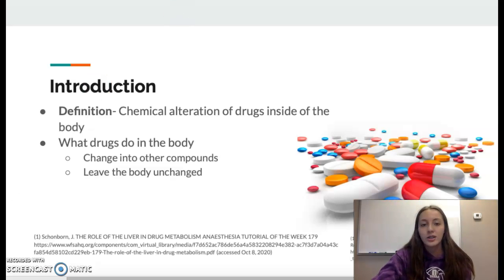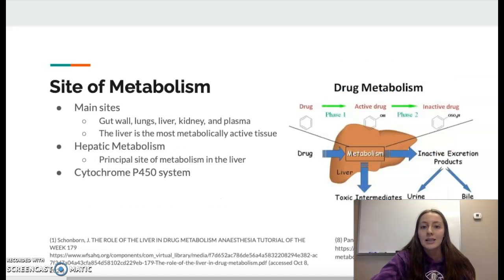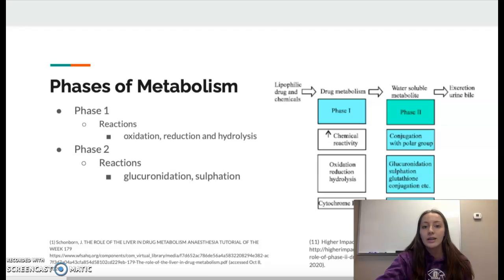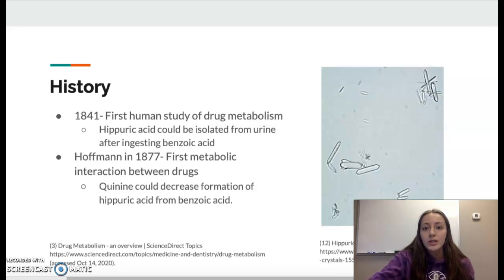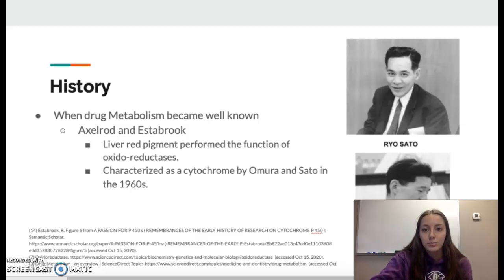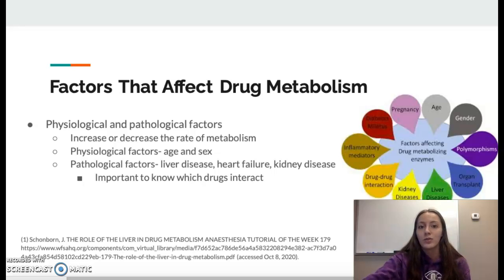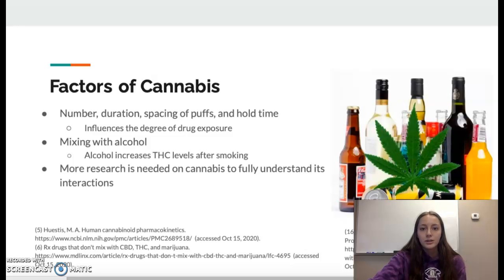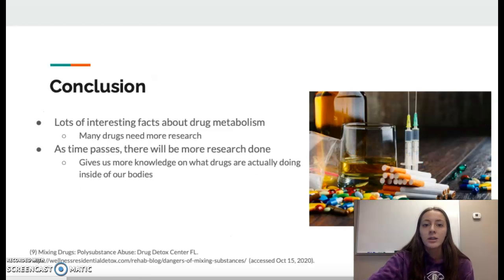Drug Metabolsim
The good one